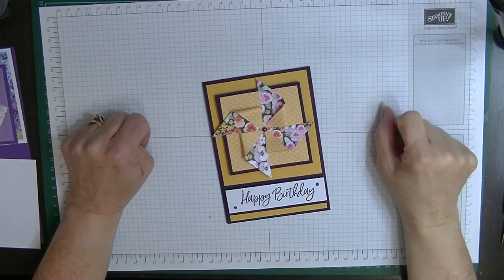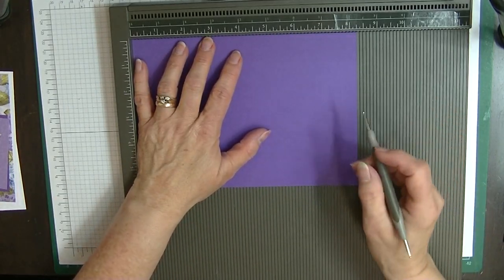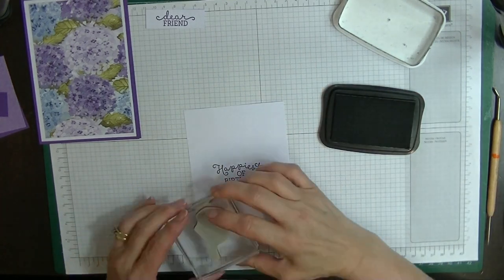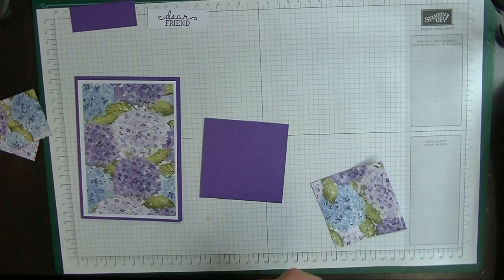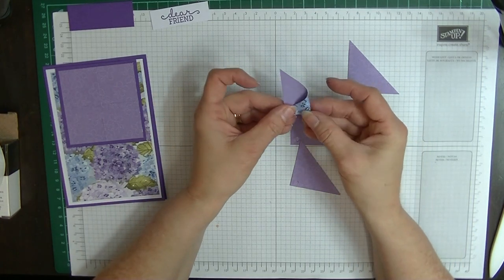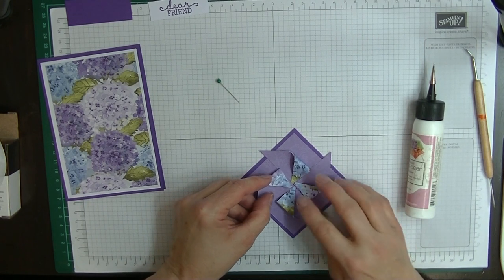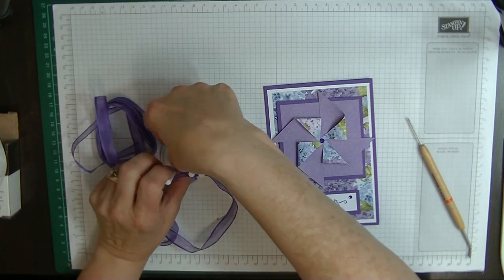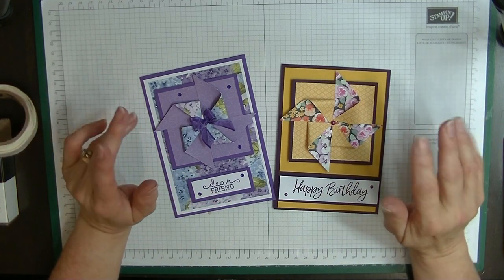#80 (21) Faux Pinwheel Card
Hello Everyone and welcome to my tutorial for the Faux Pinwheel Card. Such a lovely idea and so easy to make. I have used Stampin' Up Products for this tutorial. If you would like the written tutorial please head over to my Facebook Group Page-: Di's Den for Stamping Crafting and Tutorials.
Here you will find the tutorial with both Metric and Imperial Measurements.
Hugs Diane